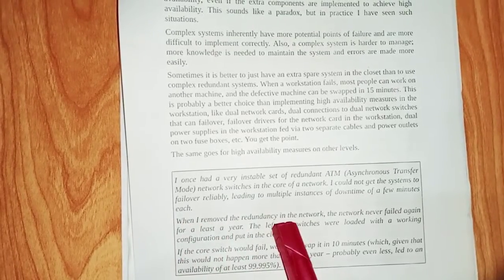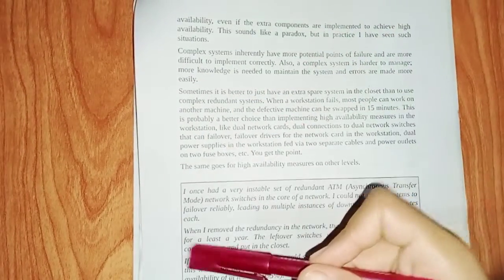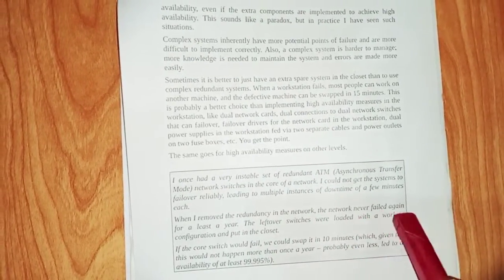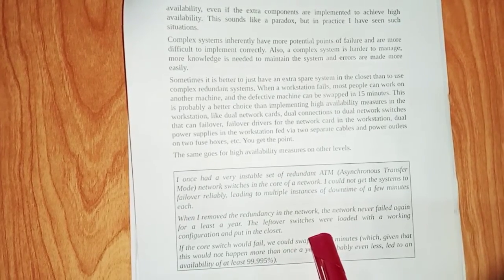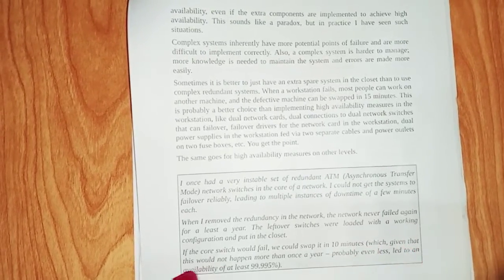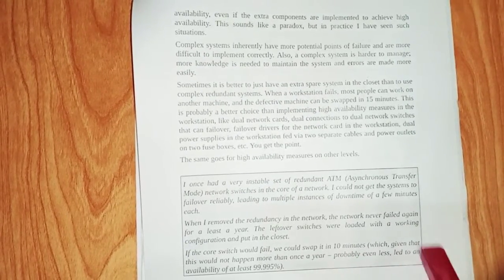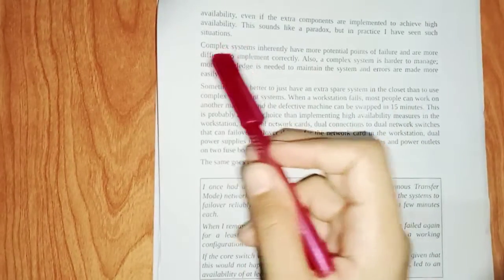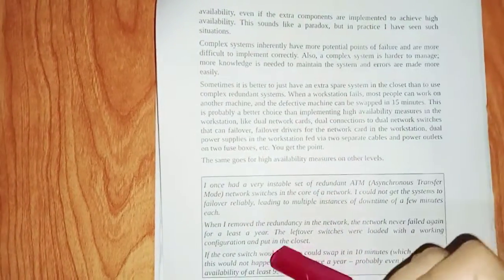Bath Tube Curve | used in reliability engineering